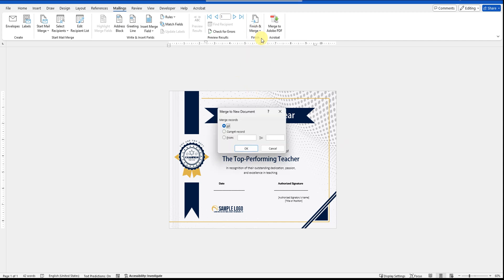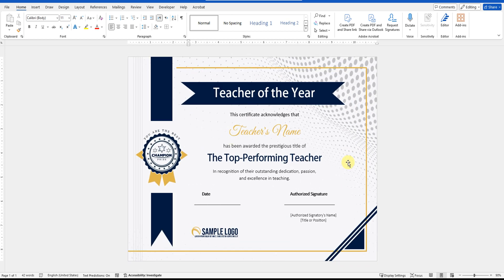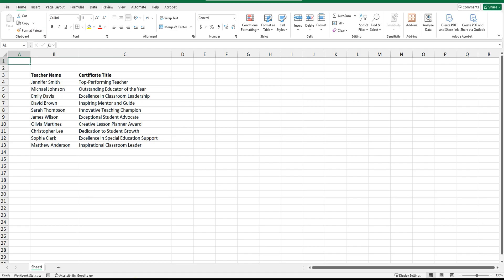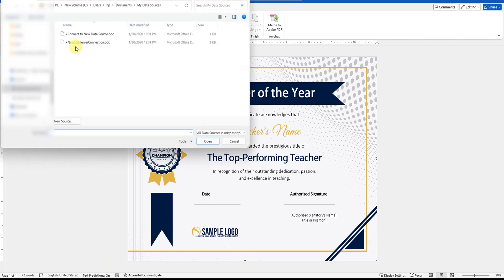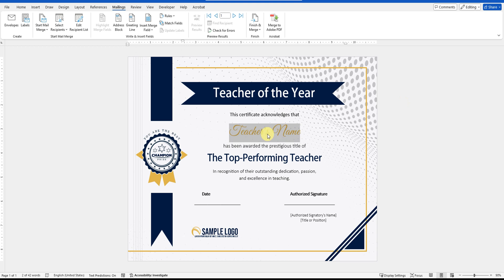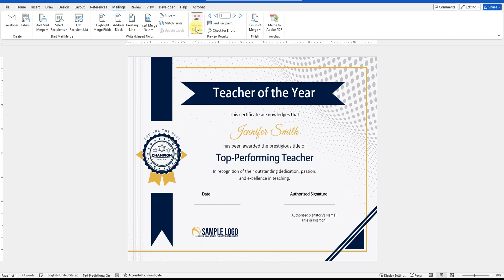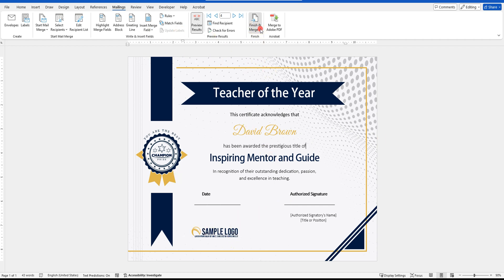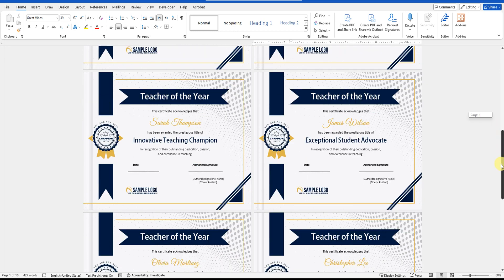Make Multiple Certificates in Microsoft Word with One Template | Mail Merge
and follow along to master this useful MS Word feature.

In this video, I’ll walk you through the process of creating personalized certificates for multiple candidates using the Mail Merge feature in Microsoft Word. By using a pre-designed certificate template and an Excel list, you’ll learn how to easily automate the process, saving time and effort. This tutorial covers everything from adjusting the template, selecting recipients, inserting merge fields, and previewing results to finally creating certificates for each candidate. Whether you're a teacher, event organizer, or office administrator, this guide will make bulk certificate creation a breeze!